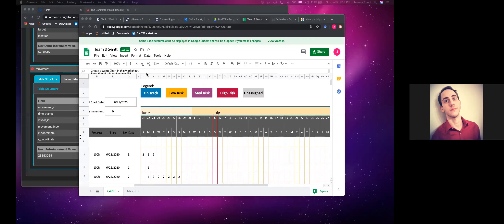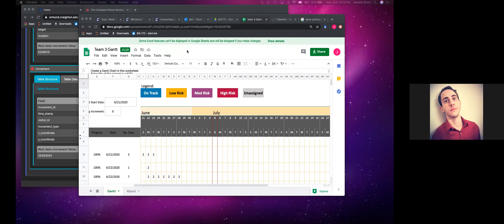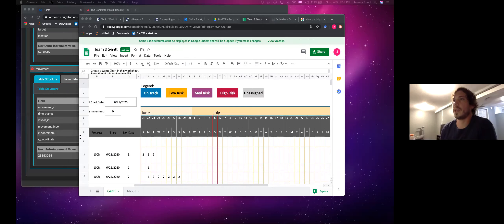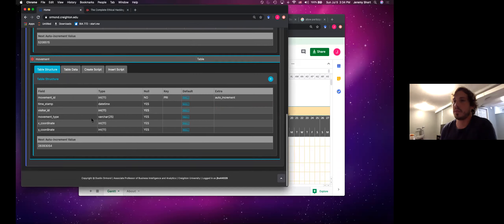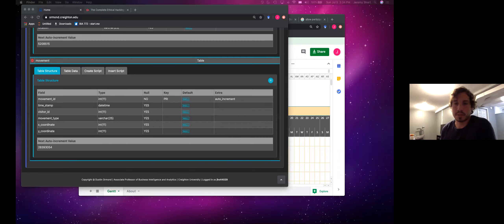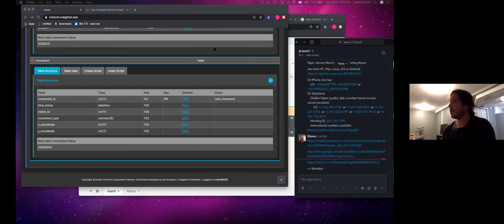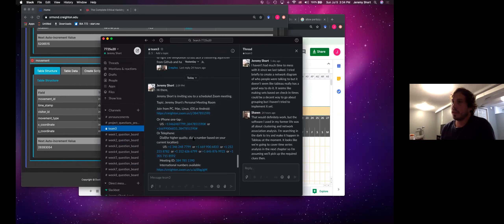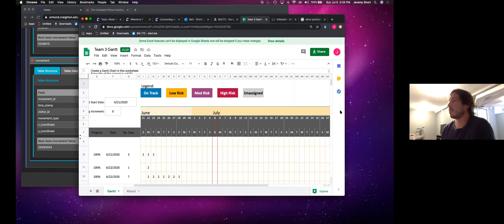Milestone 1 BIA 772